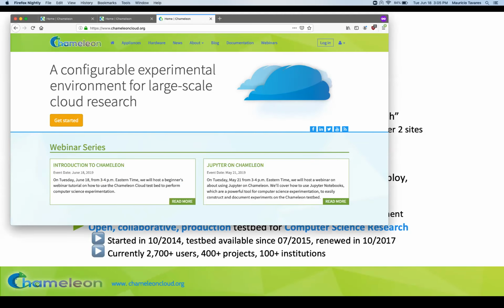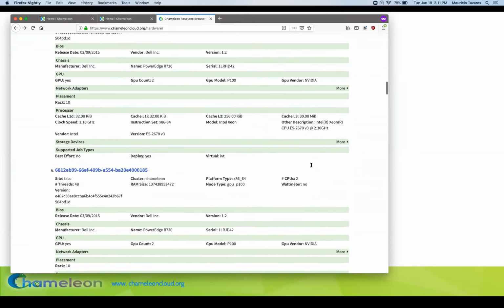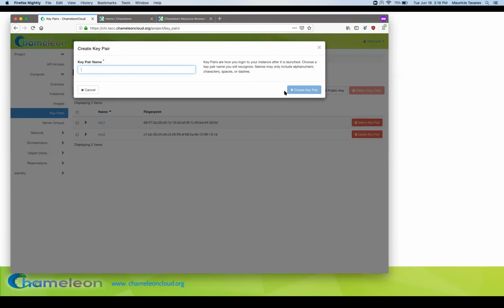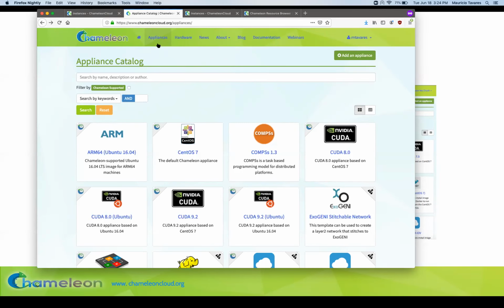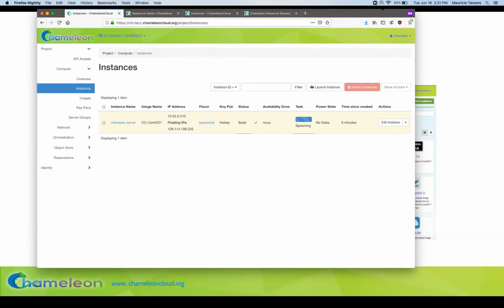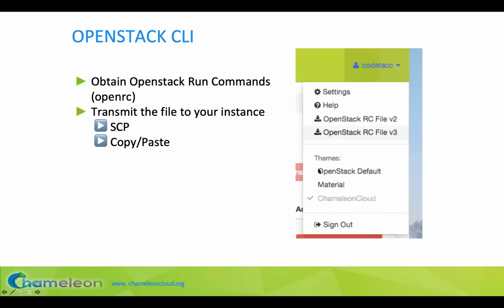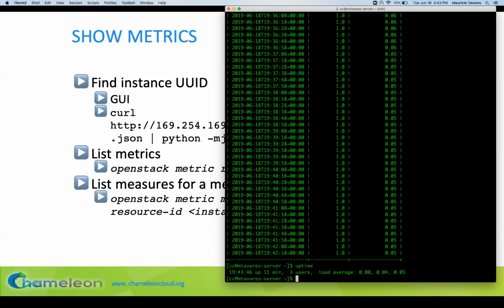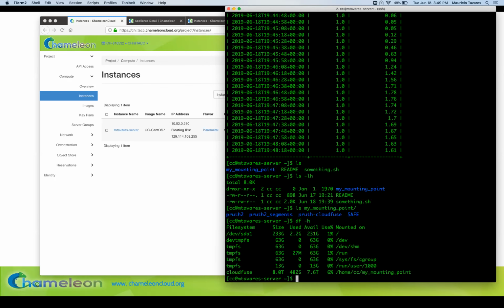[DEPRECATED] Introduction to Chameleon presented by Mauricio Tavares | June 18, 2019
This tutorial describes how to use the Chameleon Cloud test bed to perform computer science experimentation. It showcases Chameleon’s fully customizable and accessible collection of computation, storage, and networking resources. The tutorial walks through the computer science experimental process and provides hands-on experience with making a hardware reservation and running a pre-designed experiment on Chameleon.